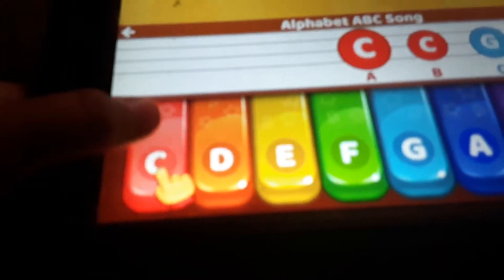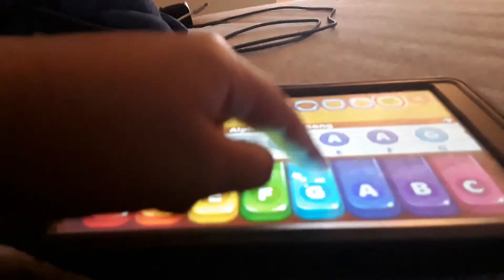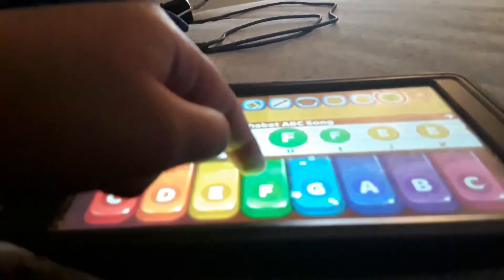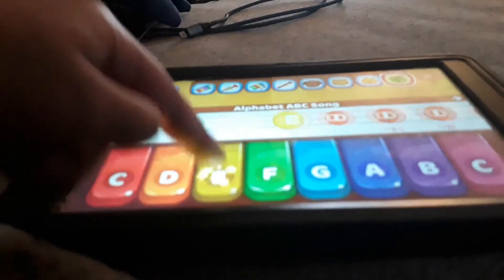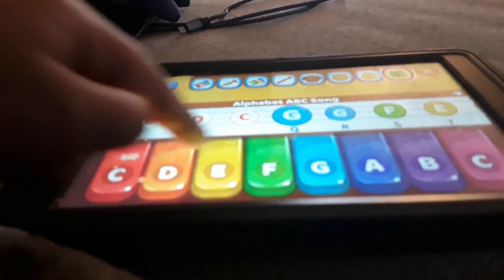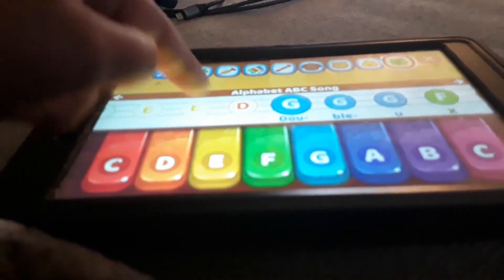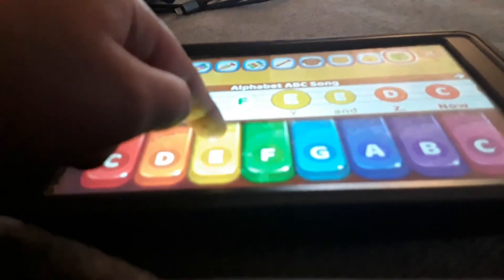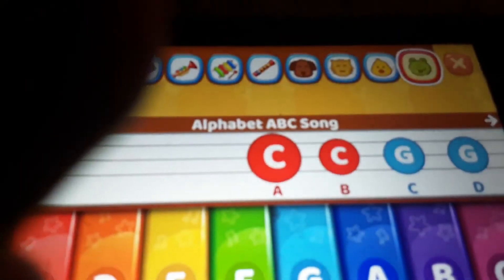Learn ABC song touchscreen piano